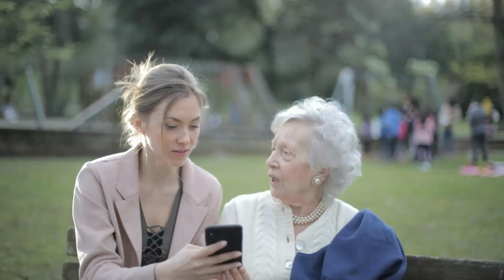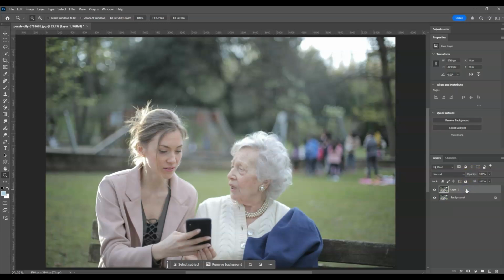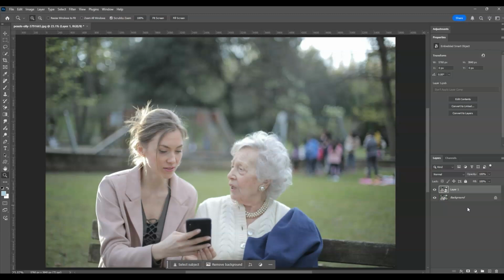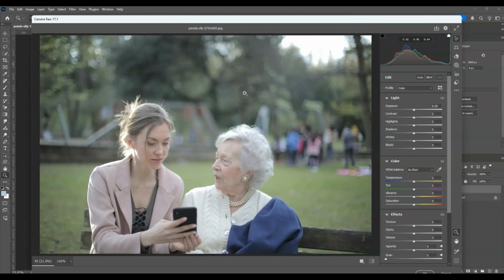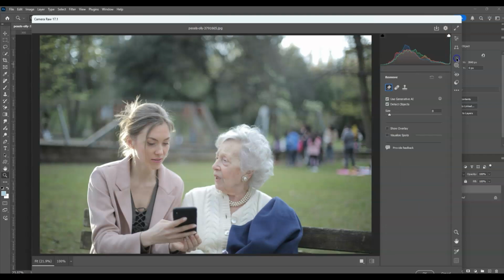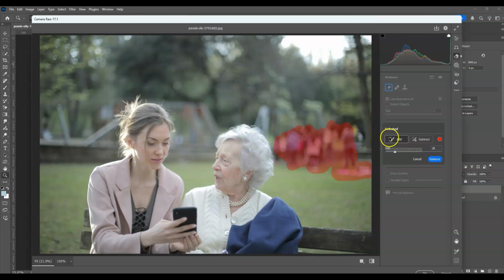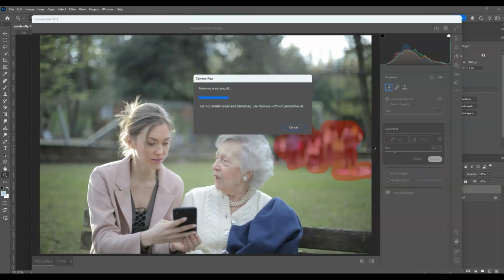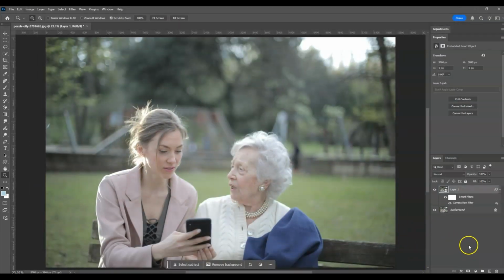How to Remove Distractions using Camera Raw Filter AI in Photoshop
Learn how to effortlessly remove distractions from your photos using the powerful AI tools in Photoshop's Camera Raw Filter! This tutorial will guide you through cleaning up your images for a polished and professional result, perfect for portraits, landscapes, and more.